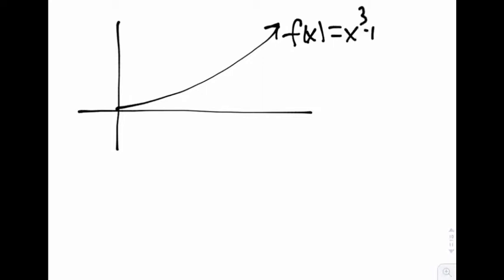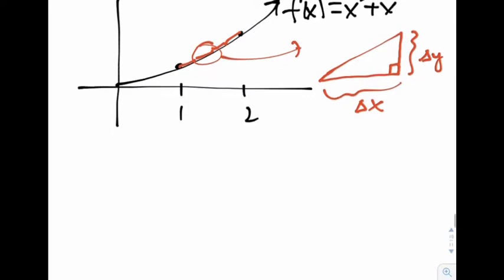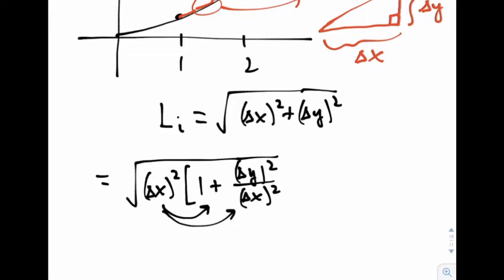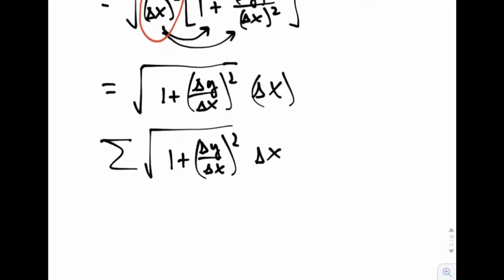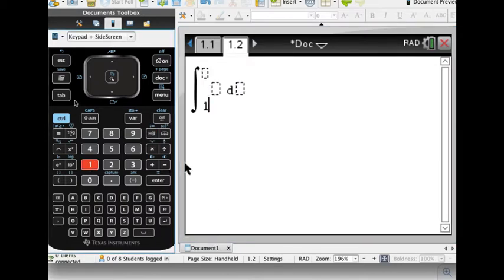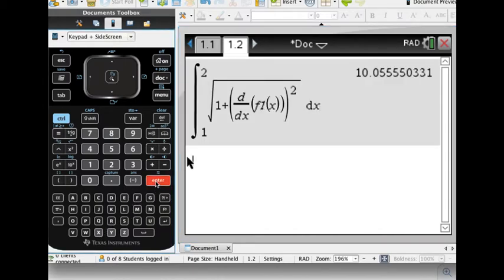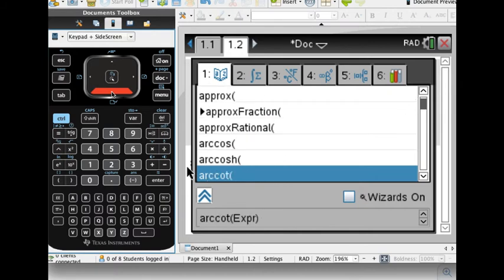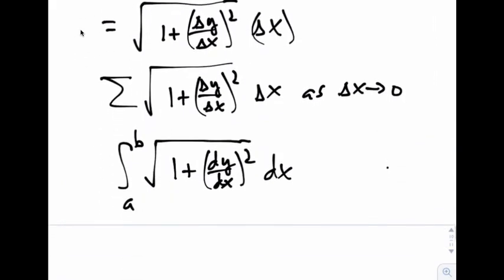Arclength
This video looks at the concept of finding the arc length along a curve.